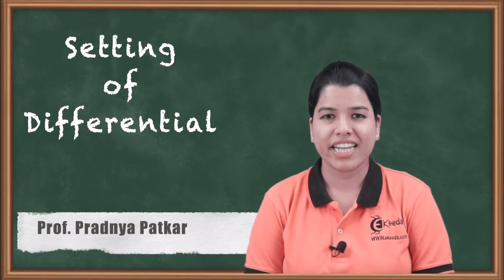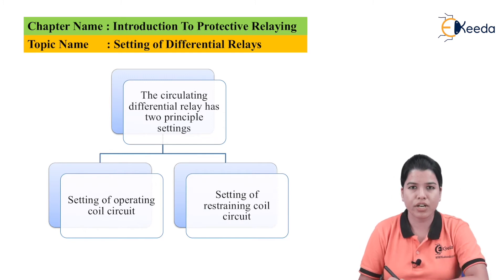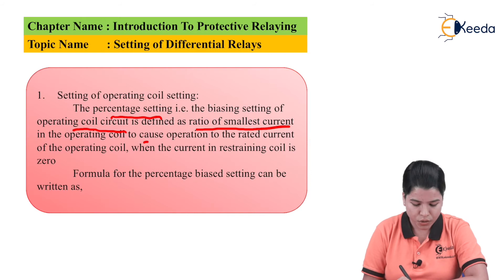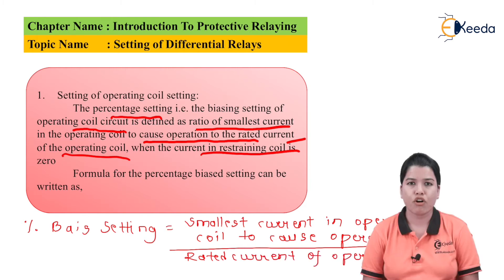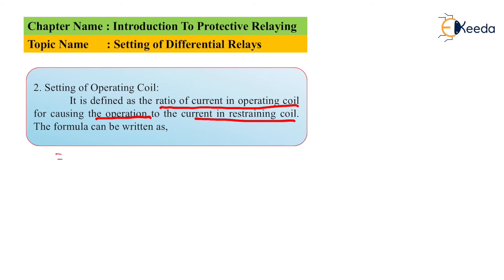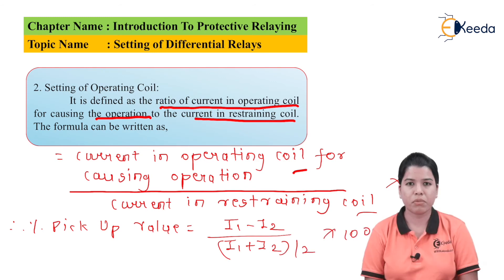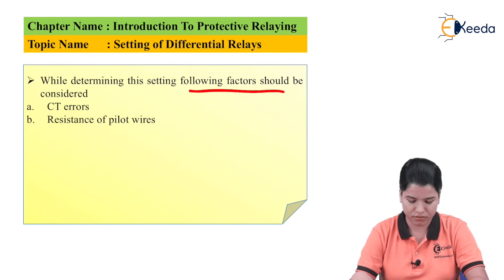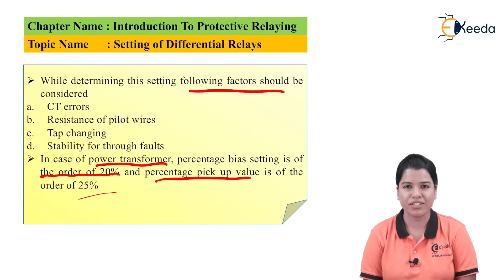Setting of Differential Relays - Introduction to Protective Relaying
Video Name - Setting of Differential Relays

Chapter - Introduction to Protective Relaying

Happy Learning!